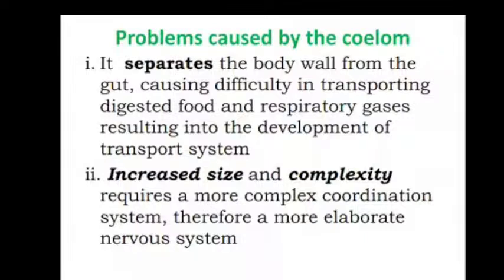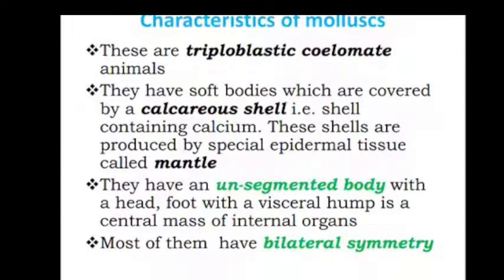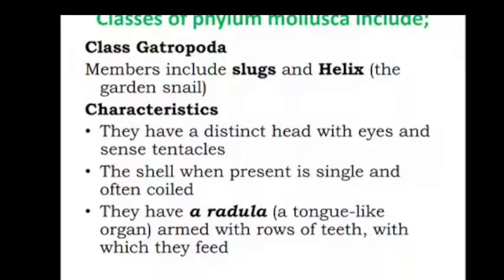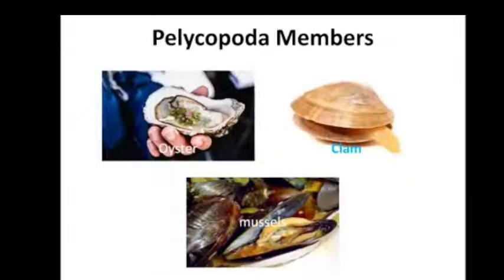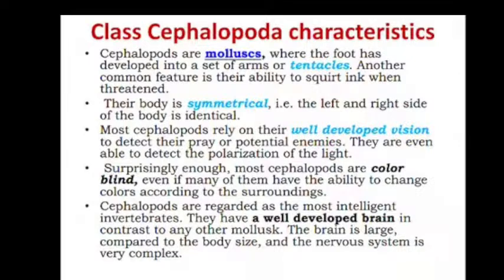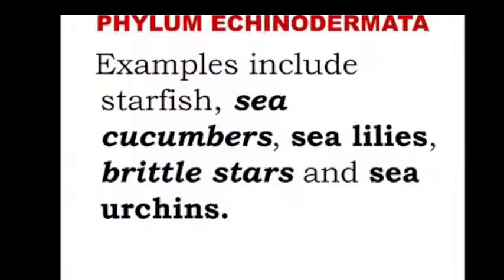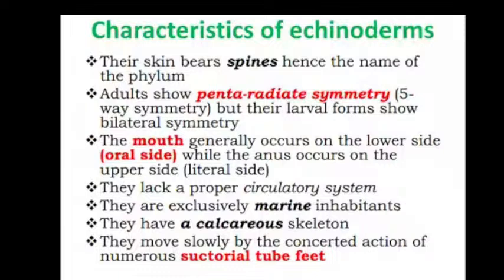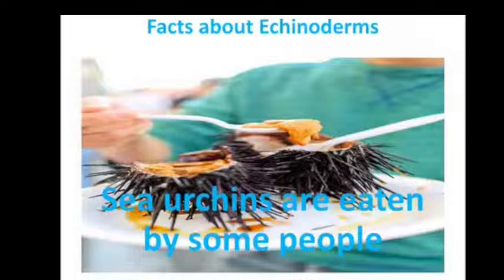Classification of animals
Phyla: Annelida, Mollusca and Echinodermata